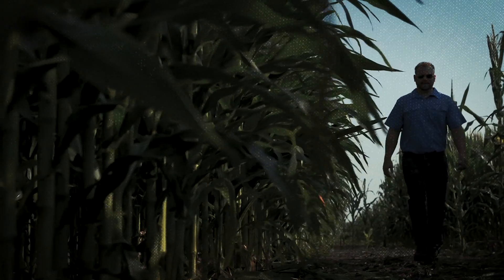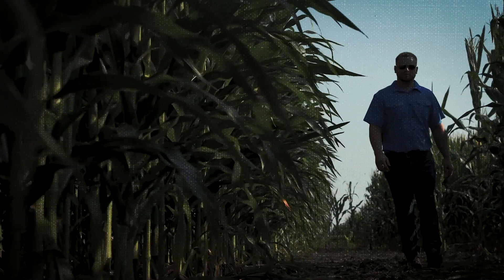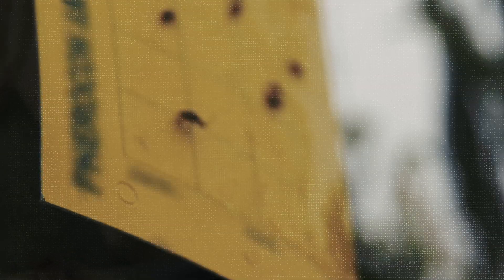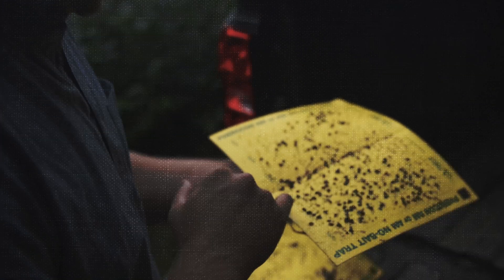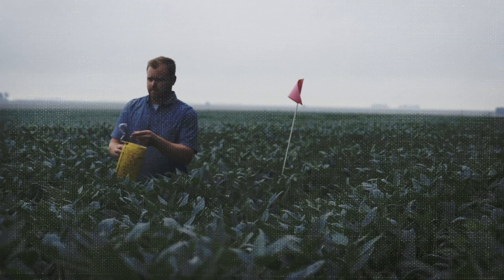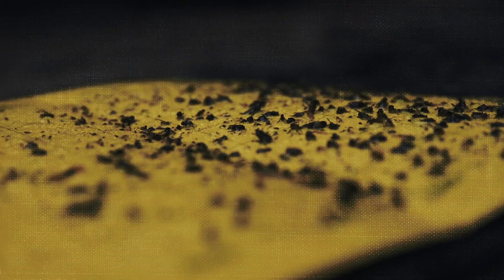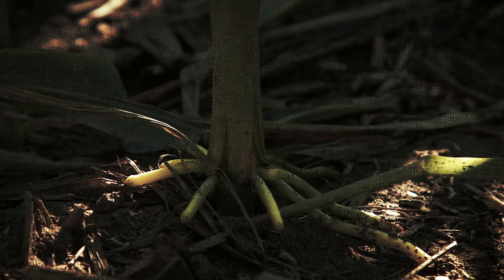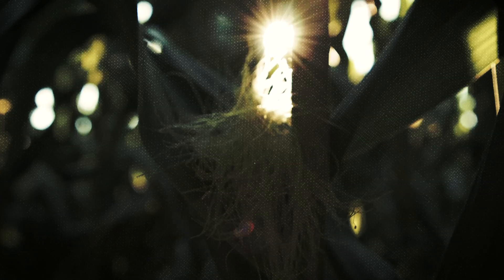How to Read Sticky Traps to Determine Corn Rootworm Pressure | The Watch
Bayer Technology Development Rep Preston Schrader explains how to read sticky traps when determining corn rootworm pressure.